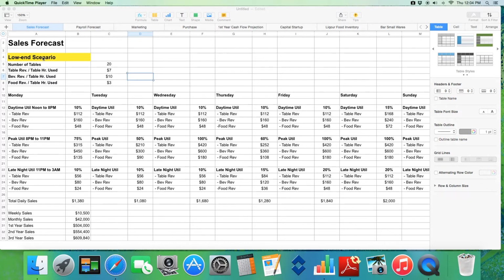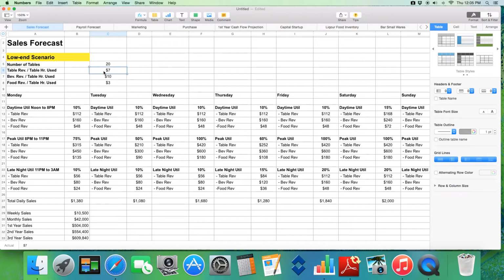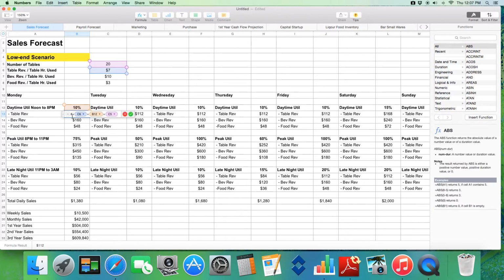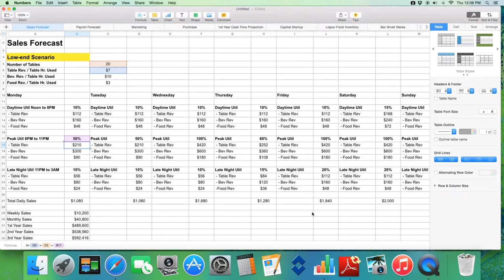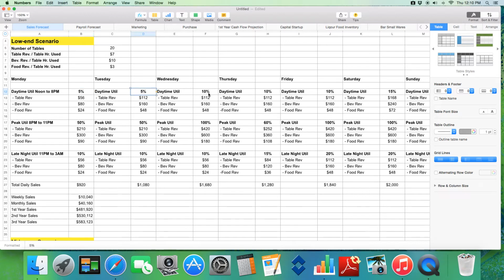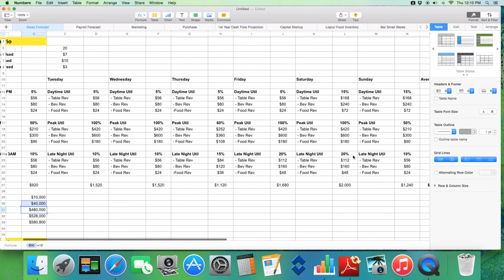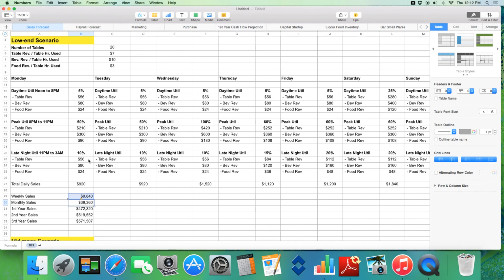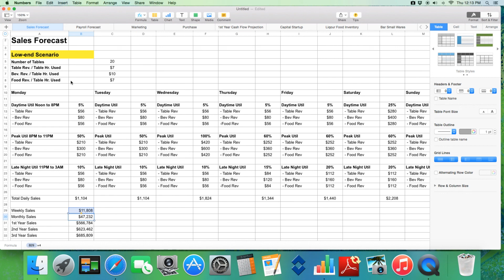PHBP Sales Forecast Tutorial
A video tutorial that takes you through the sales forecasting model I used to build my pool hall business plan.